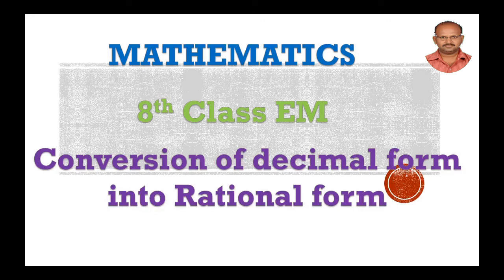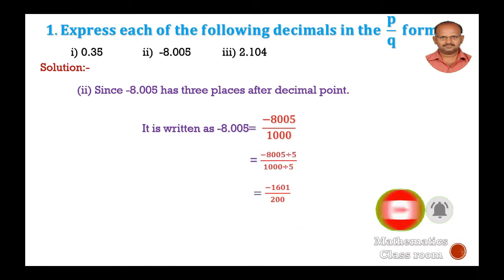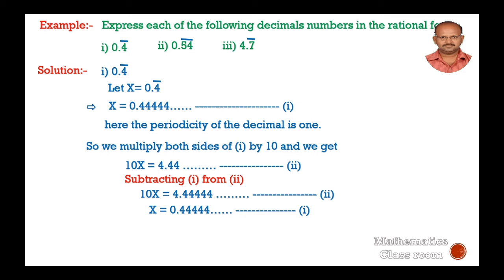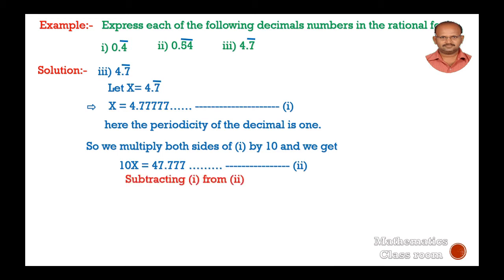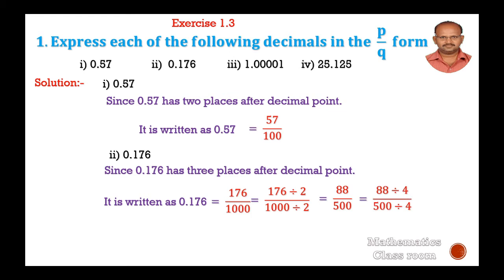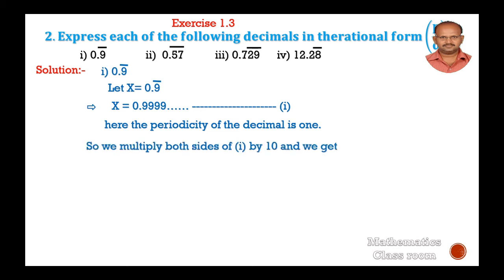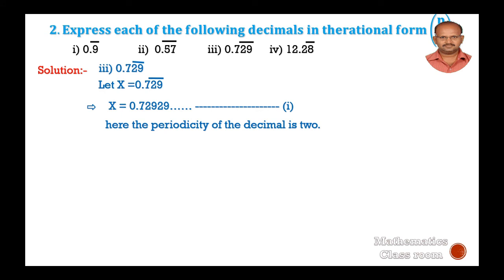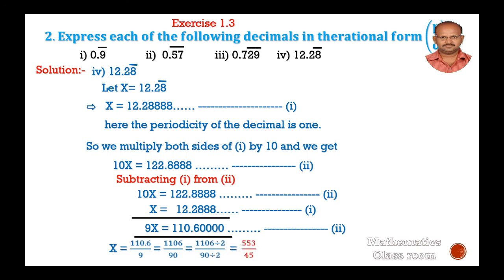8th Class Mathematics EM Rational Numbers (Part X) Conversion of decimal form into Rational form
TS/AP 8th Class EM Rational Numbers
Please watch above video fully